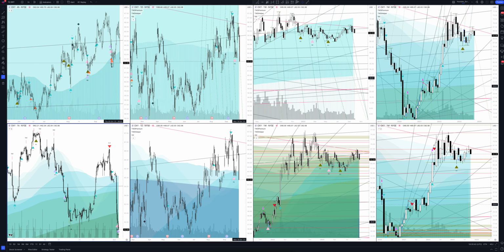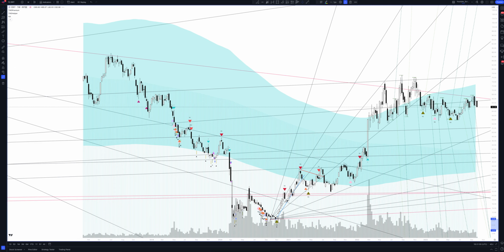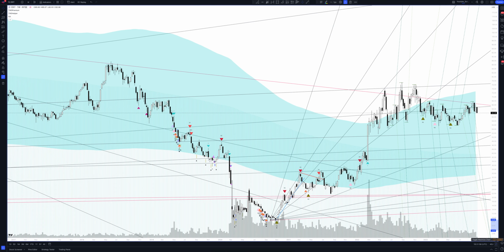OCCIDENTAL PETROLEUM CORPORATION price forecast, (Occidental Petroleum) analysis today and 2024 | Oc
In this video you will see a complete overview and professional analytics of Occidental Petroleum on all time intervals, and also learn how to buy or sell OCCIDENTAL PETROLEUM CORPORATION today and next week. Considering that we are analyzing monthly timeframes for OXY, this will help you make forecasts for any time interval. Whether you are a trader starting from scratch or an investment enthusiast, this video will definitely give you a complete understanding of the market situation.

If you are interested in the Occidental Petroleum price forecast for today and tomorrow, see the OCCIDENTAL PETROLEUM CORPORATION analytics on the hourly interval.
If you are a trader and you are interested in the price forecast Occidental Petroleum for the day, look at the analytics OCCIDENTAL PETROLEUM CORPORATION on the daily timeframe.
If you are an investor and you need a price forecast Occidental Petroleum Corporation for a week, look at the analytics OCCIDENTAL PETROLEUM CORPORATION on a weekly interval.
If you are a professional investor and you are interested in the Occidental Petroleum Corporation price forecast for 2023, see the OXY analysis on a monthly interval.

All analytics are done using the professional trading indicator The Waved™ Premium. In it you will find trading signals for OCCIDENTAL PETROLEUM CORPORATION, VSA analysis Occidental Petroleum Corporation, technical analysis OXY, divergence signals for OXY, review of trading patterns. And you will find out whether the price will goes up or down in the near future. Occidental Petroleum Corp. engages in the exploration and production of oil and natural gas. It operates through the following segments: Oil and Gas, Chemical, and Midstream and Marketing. The Oil and Gas segment explores for, develops and produces oil and condensate, natural gas liquids and natural gas. The Chemical segment manufactures and markets basic chemicals and vinyls. The Midstream and Marketing segment purchases, markets, gathers, processes, transports and stores oil, condensate, natural gas liquids, natural gas, carbon dioxide, and power. The company was founded in 1920 and is headquartered in Houston, TX.